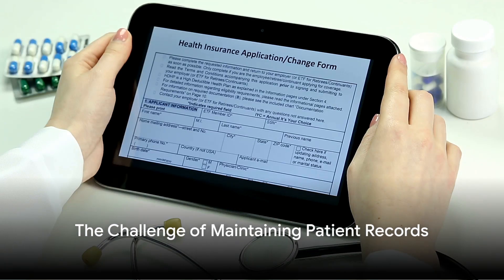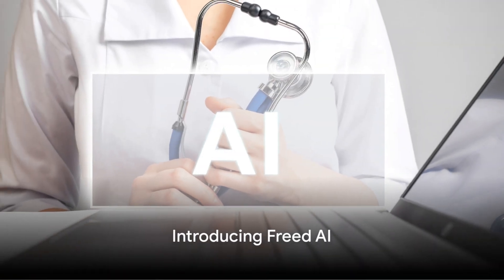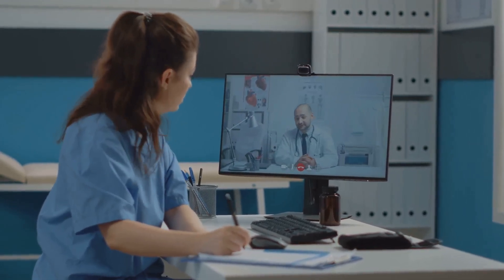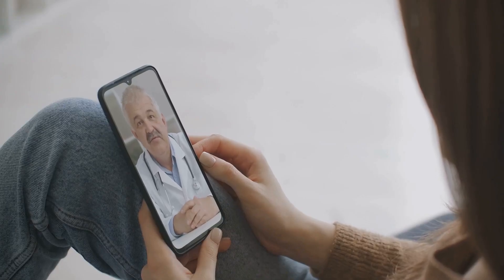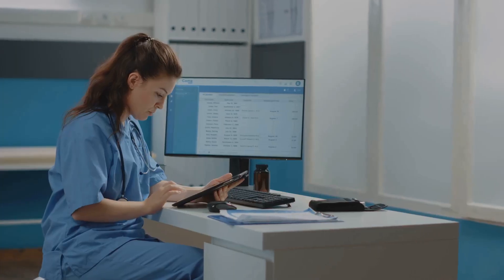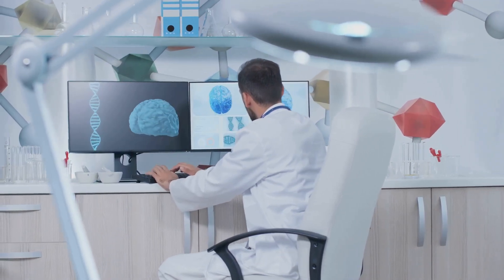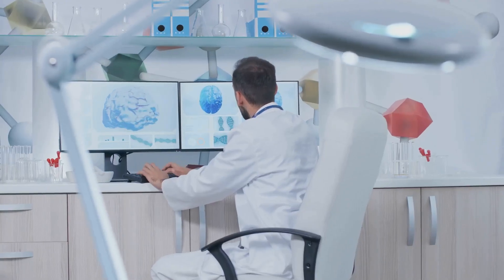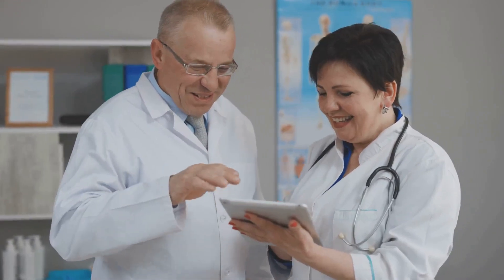Revolutionizing Healthcare: The Power of Freed AI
In this groundbreaking video, we explore the game-changing technology of Freed AI and how it is revolutionizing the healthcare industry. From improving diagnoses to enhancing patient care, Freed AI is unlocking a new era of personalized medicine and transforming the way we approach healthcare. Join us as we delve into the incredible power of Freed AI and how it is reshaping the future of healthcare. Discover how this cutting-edge technology is reshaping the landscape of the medical field, providing unparalleled insights and capabilities that were once thought impossible. Don't miss out on this exclusive look at the future of healthcare with Freed AI at the forefront. Watch as we explore the potential of this revolutionary technology and how it is set to change the face of medicine as we know it. Experience the impact of Freed AI and witness firsthand the transformative power it holds for patients, providers, and the healthcare industry as a whole. The future of healthcare is here, and it's all thanks to Freed AI. Join us on this journey of transformation with Freed AI leading the way.